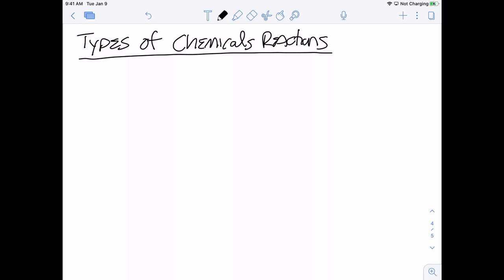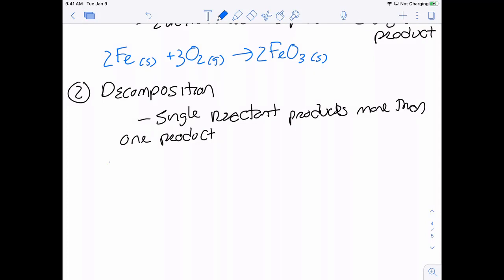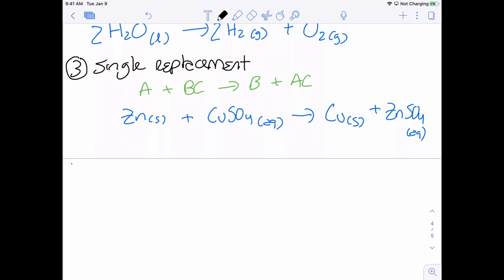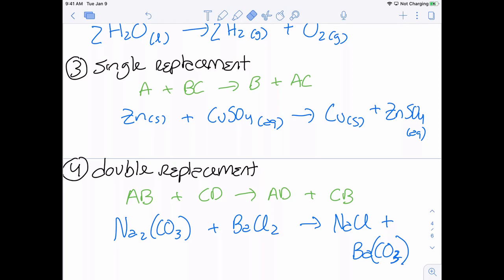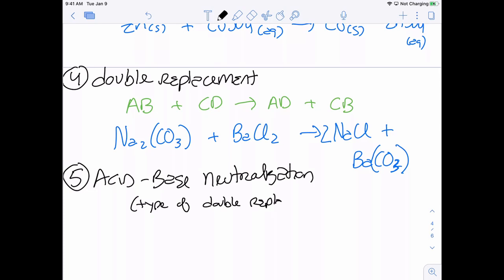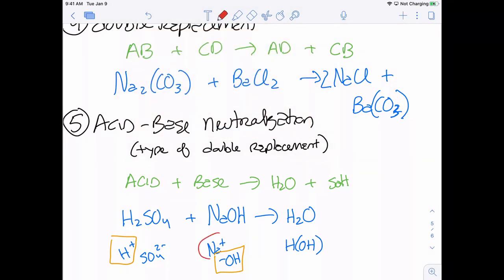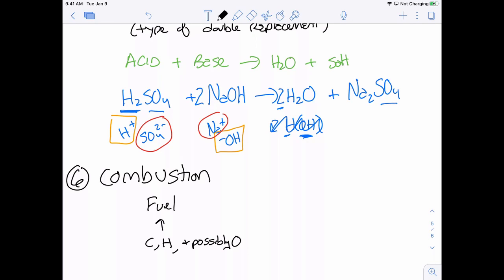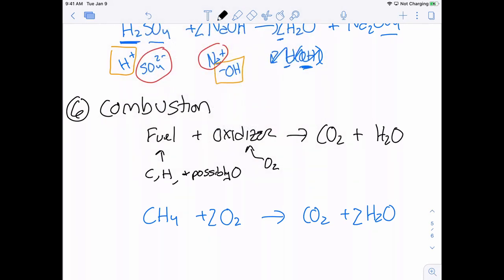CHM151: CH7.V2 - Types of Reactions